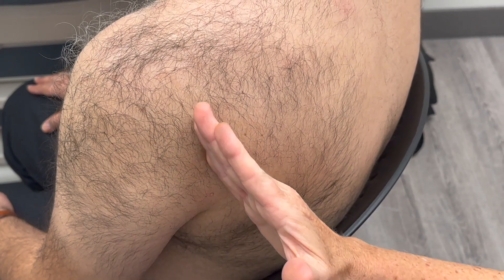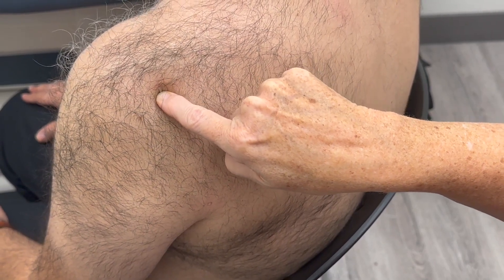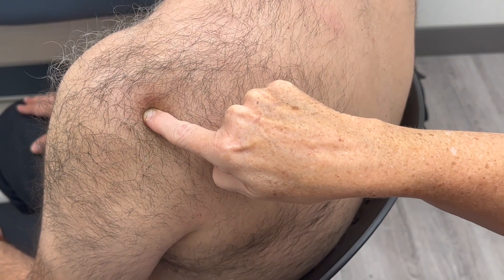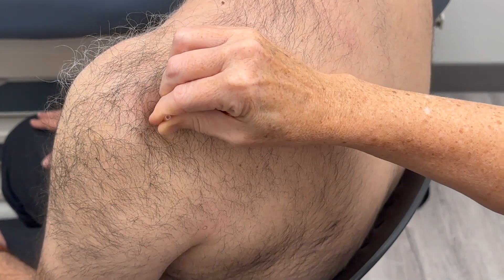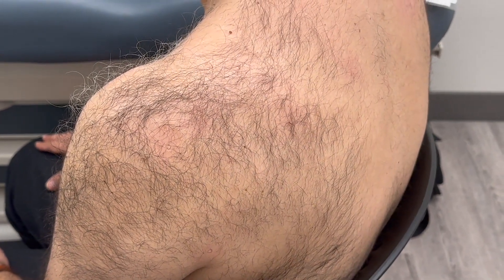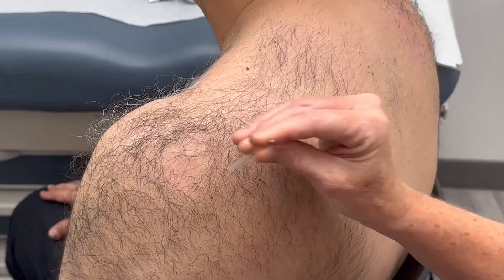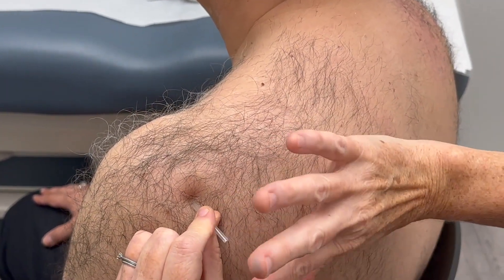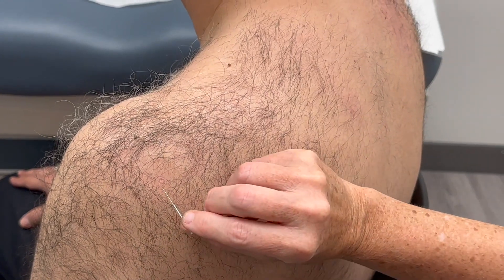McMaster Medical Acupuncture Program: SI 10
Demonstration - SI 10

These videos are meant for out students to help them with their study of acupuncture points. The videos are not meant for medical or treatment advice and we assume no responsibility for any injury from harm for learning and puncturing the acupuncture points. Viewers should seek medical advice from their health care providers and receive acupuncture treatments from licensed acupuncturists.